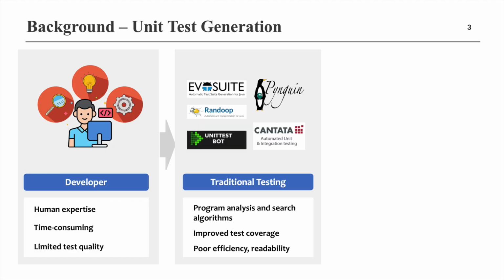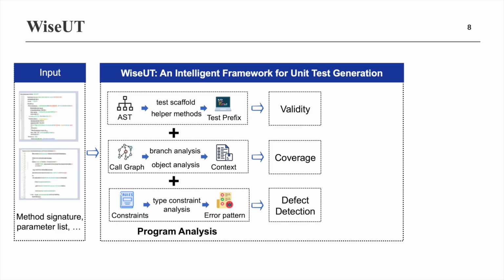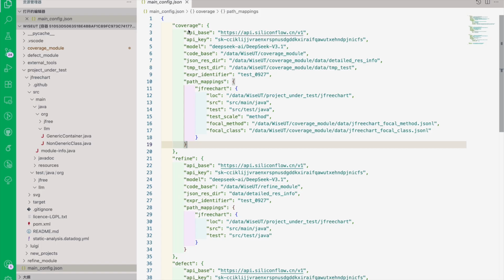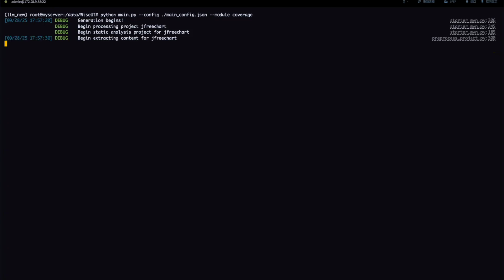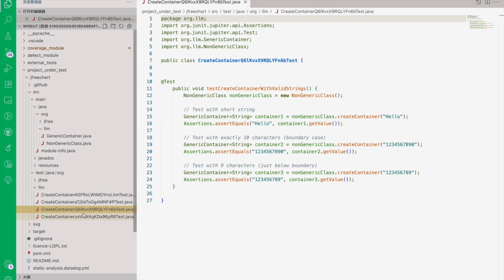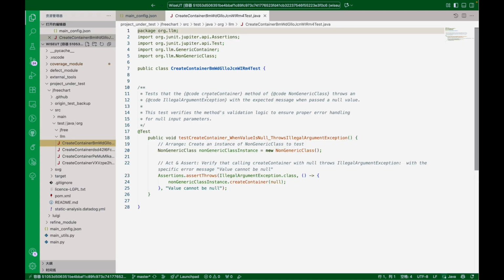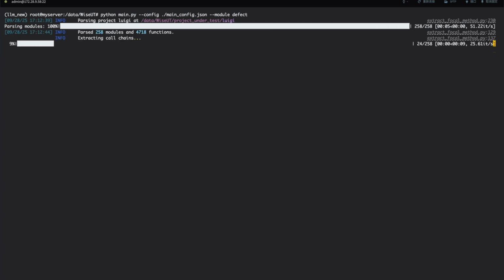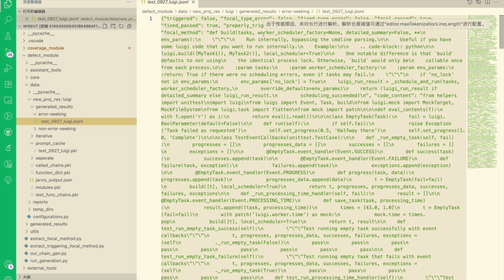WiseUT: An intelligent framework for unit test generation.